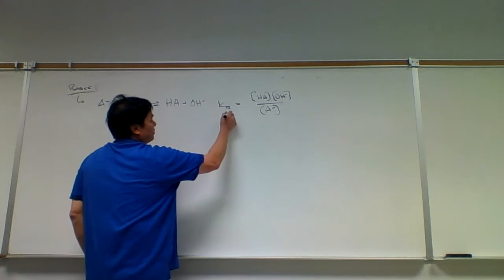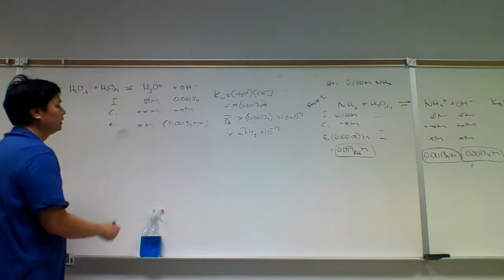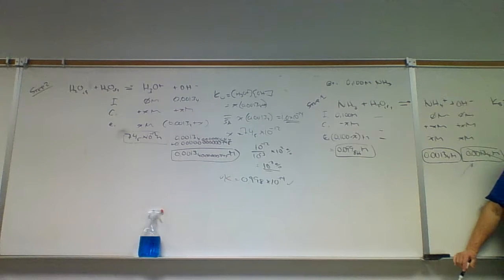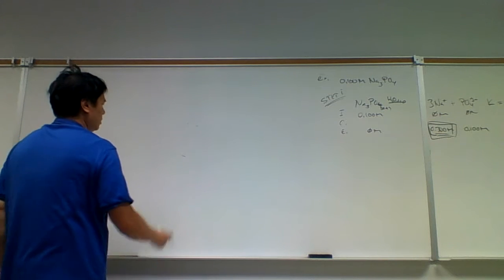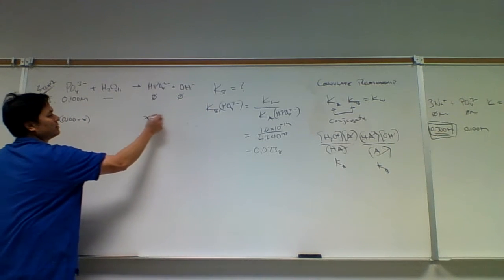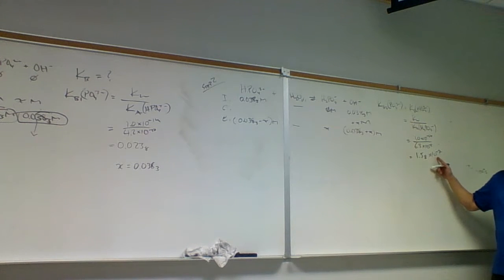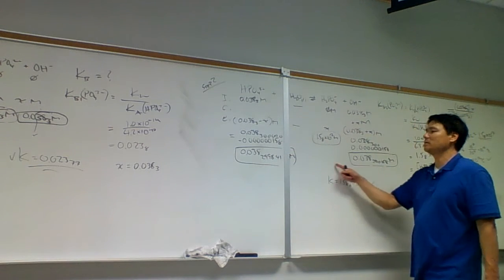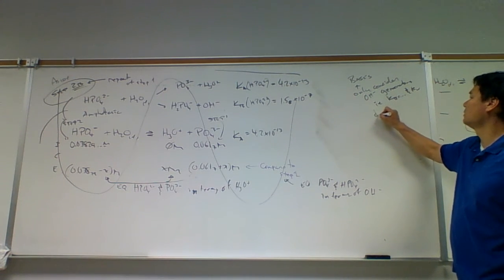Chem 1B 1206 100316 B